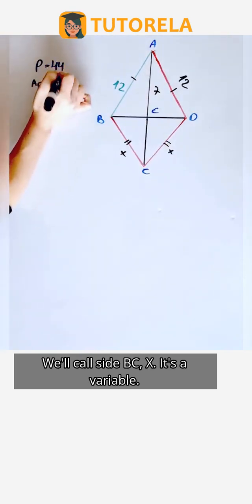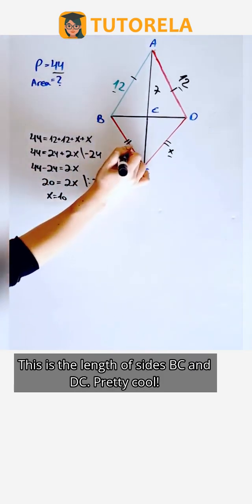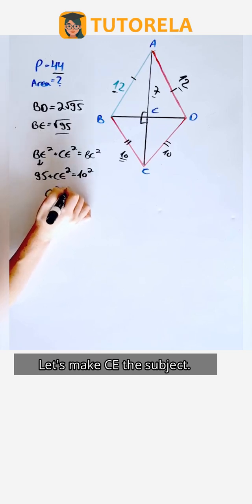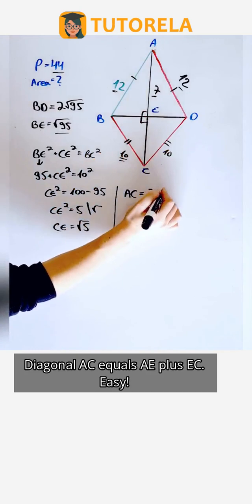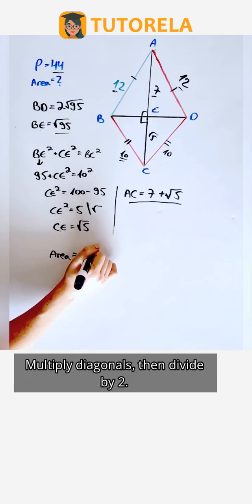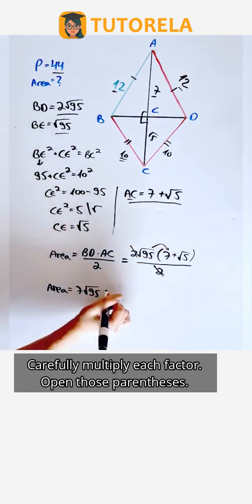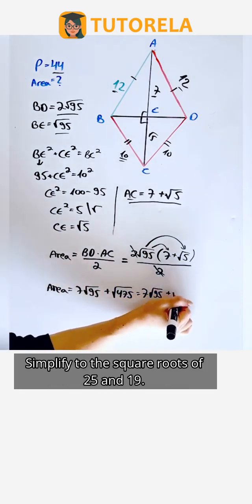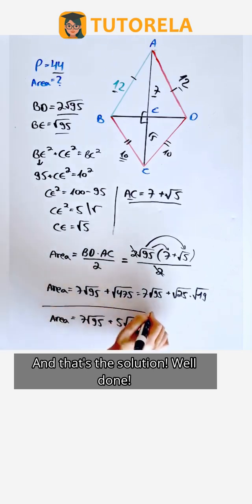Calculate Area of Kite with Given Perimeter: 44cm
In this video, we tackle the intriguing problem of calculating the area of a deltoid (kite) with a given perimeter of 44 cm. Dive into this geometric challenge to understand key concepts and apply fundamental math principles.

- Learn about the properties and defining characteristics of kites.
- Discover how to use the perimeter to determine side lengths.
- Apply the Pythagorean theorem to solve for diagonal lengths.
- Integrate these elements to find the area of the kite effectively.

Understanding how to calculate the area of geometric shapes is crucial in both academic settings and real-world applications. Join us on this mathematical exploration and enhance your problem-solving skills!